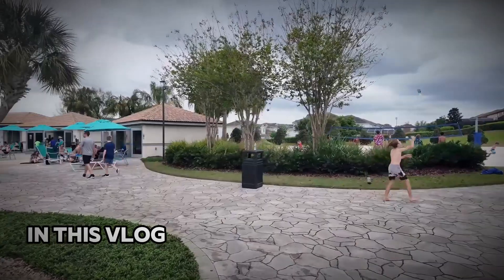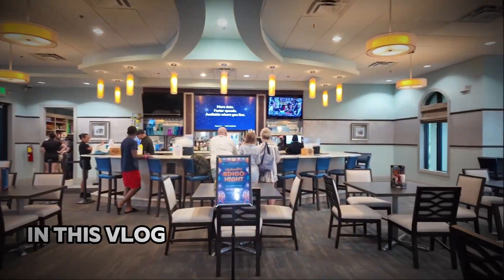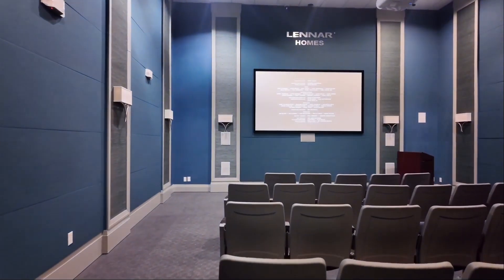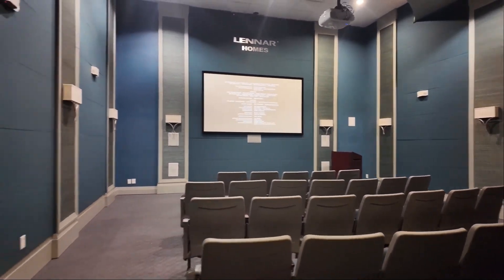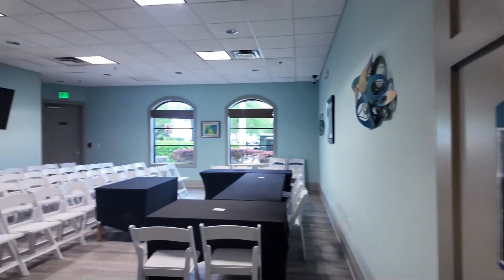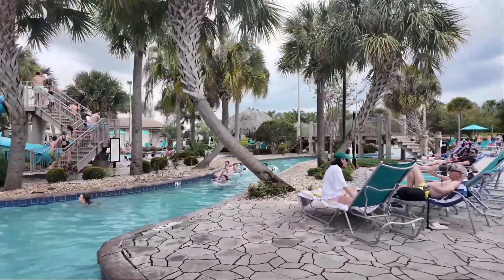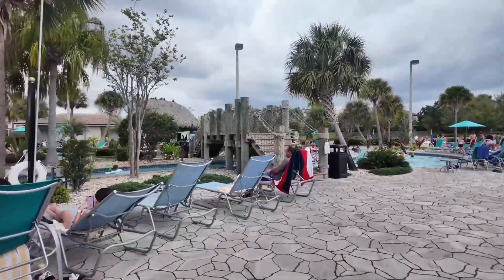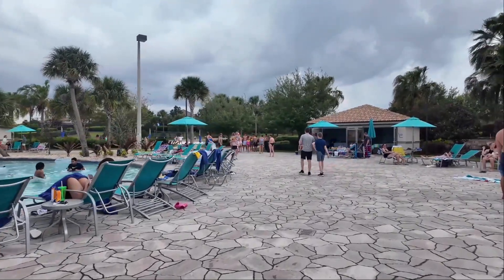DISCOVERING FLORIDA'S HIDDEN WONDERLAND! Oasis Clubhouse Tour: Beach, Water Park, Games & More!"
"Join me on an unforgettable adventure as I explore the enchanting Oasis Clubhouse in Florida! This stunning resort is a miniature Wonderland, packed with exciting attractions and activities for all ages.

In this vlog, I'll take you on a comprehensive tour of the clubhouse, showcasing its breathtaking features, including:

- A majestic theater for live performances
- A picturesque beach with crystal-clear waters
- A thrilling water park with splash pads and slides
- An action-packed game zone with arcade games and challenges
- And many more surprises!

Get ready to be amazed by the beauty and magic of Oasis Clubhouse. Whether you're a travel enthusiast, a thrill-seeker, or just looking for a relaxing getaway, this wonderland has something for everyone.

So, sit back, relax, and join me on this thrilling adventure in Florida's hidden gem!

You can also use tools like Hashtagify or RiteTag to find popular and relevant hashtags for your content.

Example:
"DISCOVERING FLORIDA'S HIDDEN WONDERLAND! Oasis Clubhouse Tour: Beach, Water Park, Games & More! OasisClubhouseTour FloridaWonderland ClubhouseAdventures TravelVlog FloridaResorts"